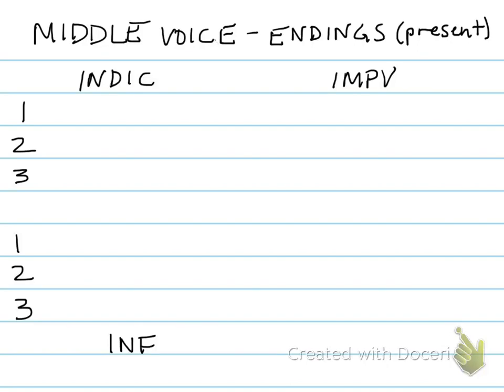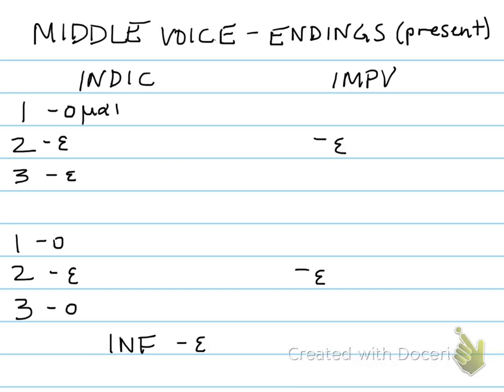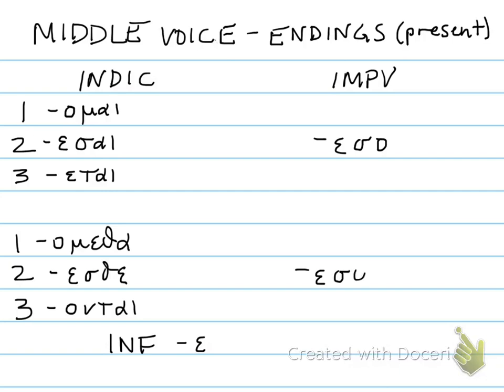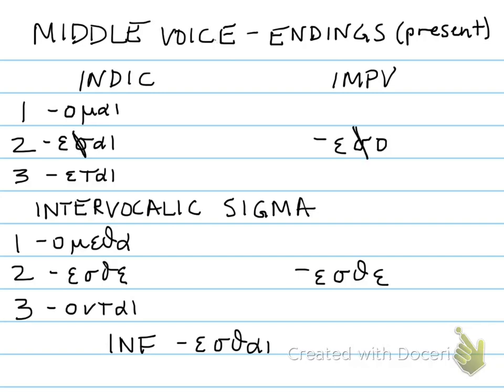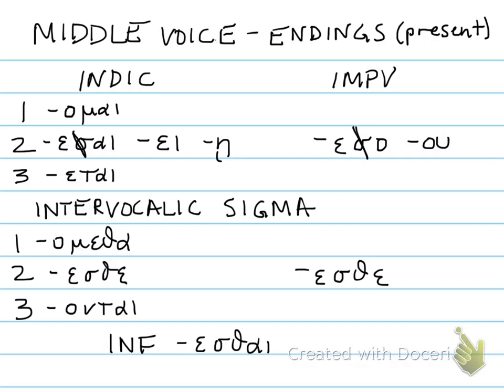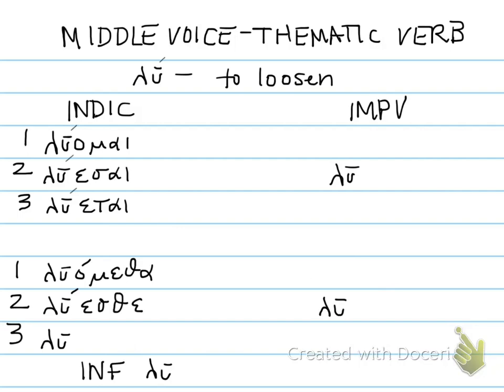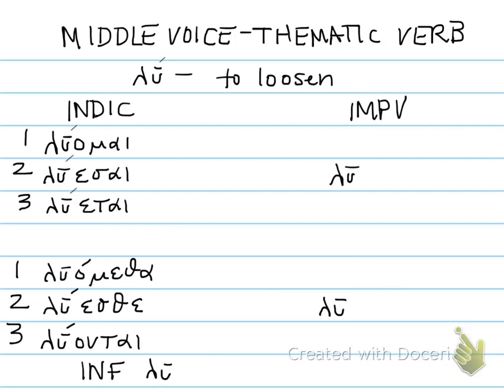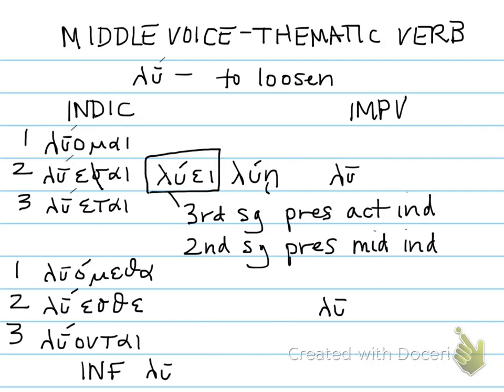6a Middle Voice Forms